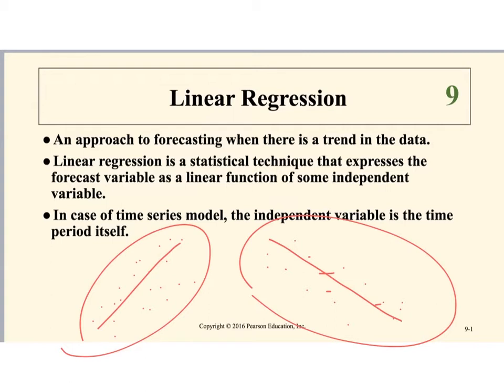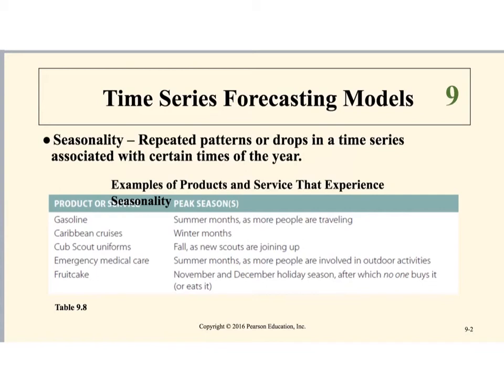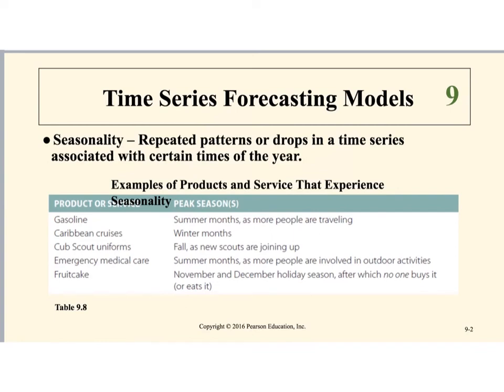SCMT2101 Course Chapter 9 video 5